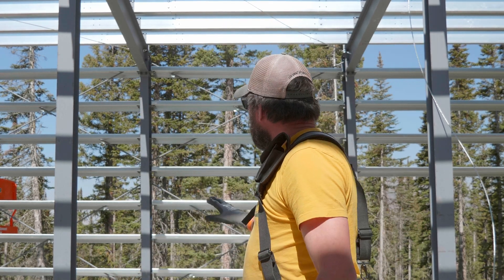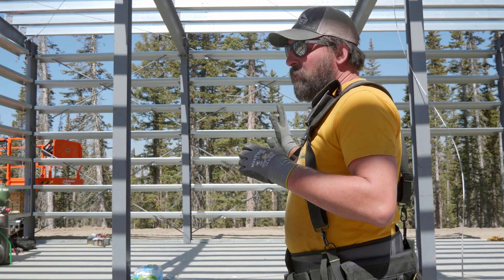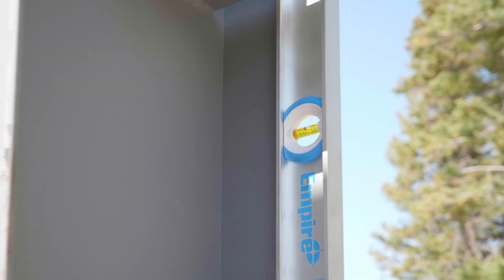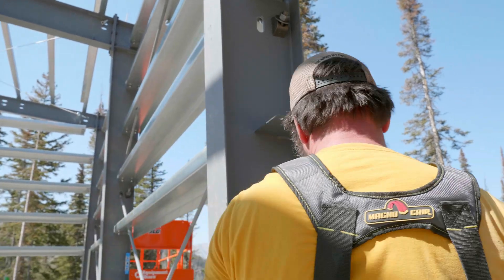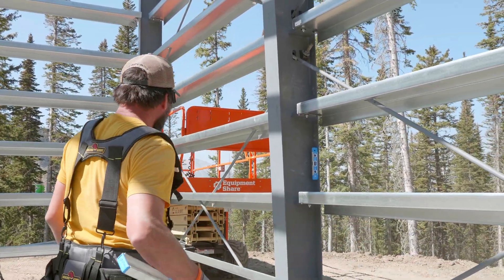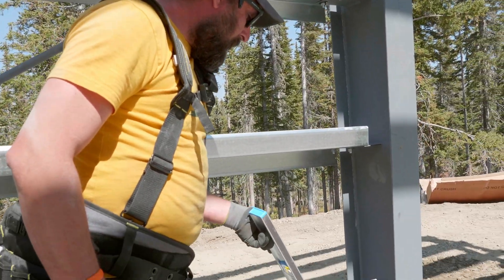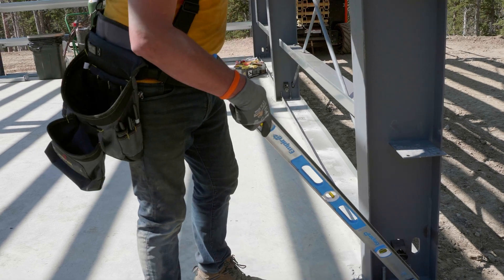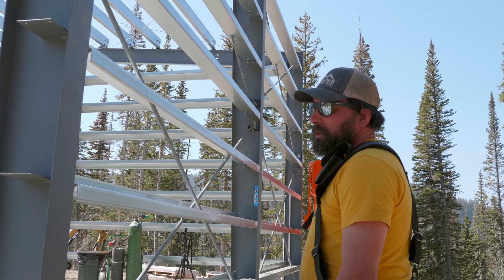How to Build a Steel Building - Floresta Series - EP 15 - How to Square and Plumb an Endwall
🔧 Column Plumbing & Rod Bracing Tutorial - Professional Steel Building Techniques

Watch Eric demonstrate professional column plumbing techniques using rod bracing systems on Day 4 of construction! Learn how to correct column alignment when columns are leaning up to 2 inches out of plumb at the top.

🎯 What You'll See:

Column plumbing assessment: 2-inch lean correction at building height
Rod bracing system setup with hillside connectors
Proper leveling techniques: outside flange vs web measurements
Base plate bolt loosening strategy for column movement
Systematic tightening sequence from bottom to top
Why tapered frames require outside flange measurements only
Shim placement considerations for final adjustments

Eric explains the systematic approach to column correction: snug all rod bracing first, then use bottom anchors to pull columns into position. The process involves loosening specific base plate bolts to allow movement without binding the steel. Even small movements at the base (1/16 inch) create significant corrections at the top.

Perfect for: Steel building erection, column plumbing techniques, rod bracing systems, construction education, professional installation methods